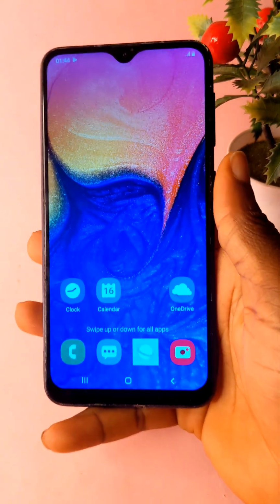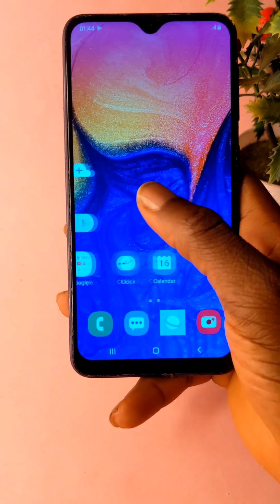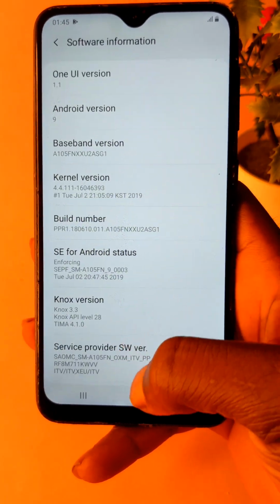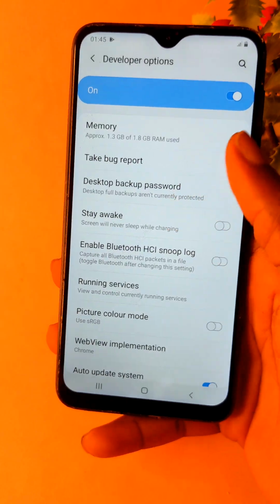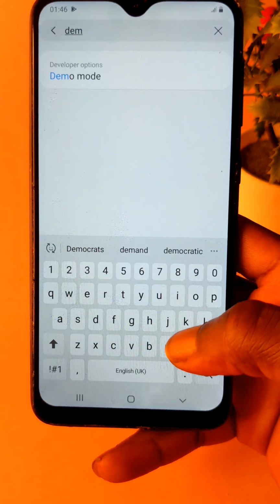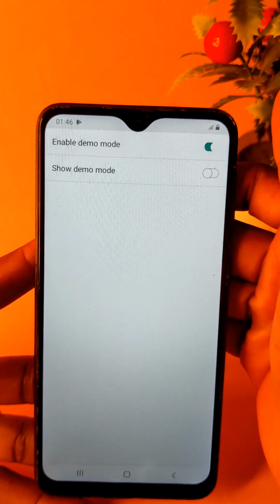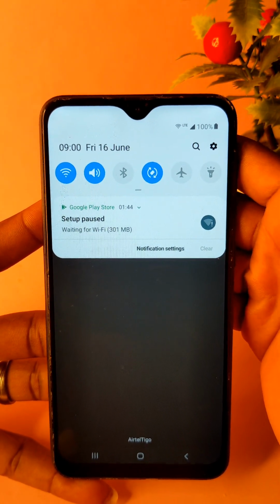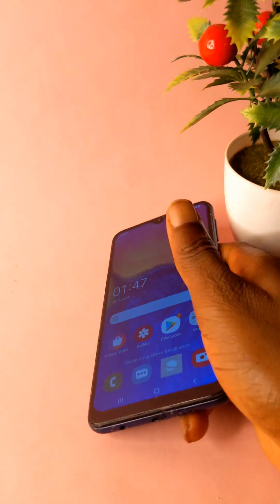HOW TO FULLY CHARGE YOUR PHONE IN 1 SECOND WITHOUT USING A CHARGER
This is how to charge your phone from 0% to 100% in one second